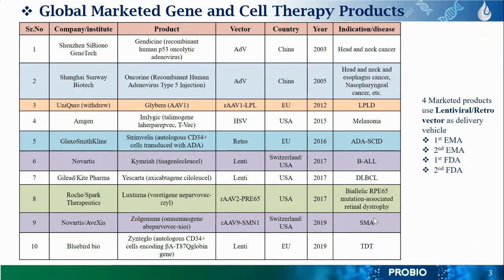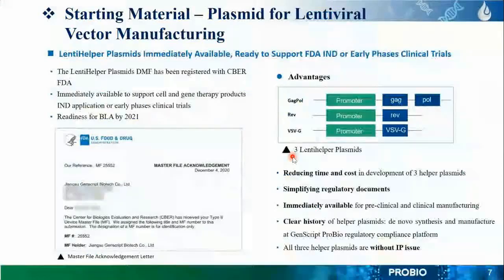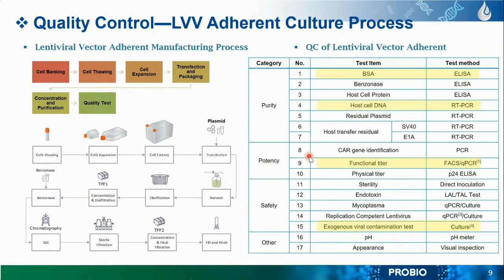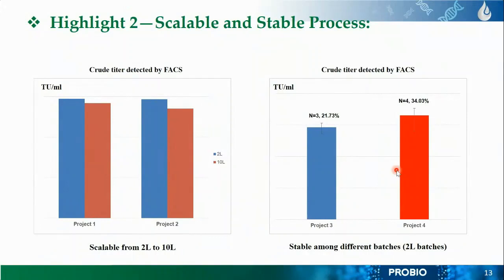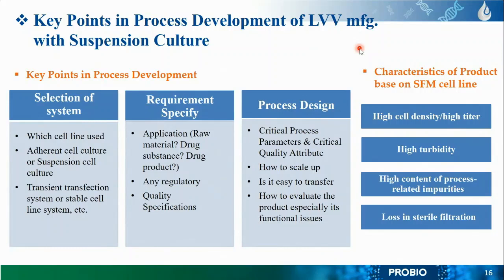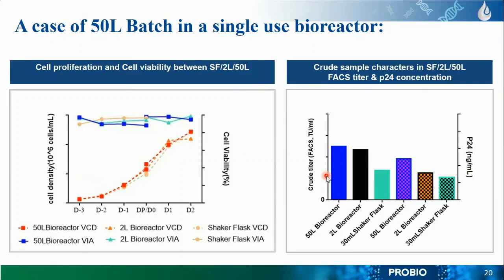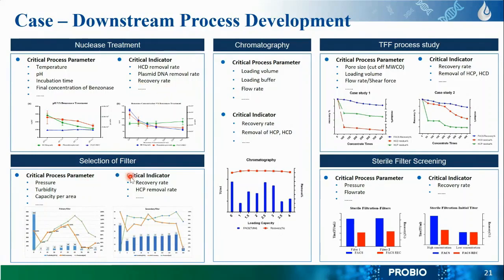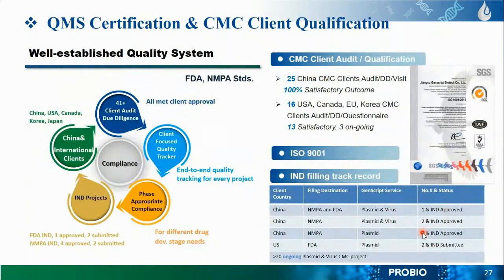Lentivirus vector manufacturing using suspension cell line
Gene and cell therapy has made a great breakthrough in the recent years, however the industry is facing challenges in developing stable and scalable manufacturing process for viral vectors. GenScript ProBio is dedicated in developing platforms to produce viral vectors, and currently it has robust viral vector manufacturing processes using both adherent culture and suspension culture. GenScript ProBio has vast experience in assisting several customers to submit IND to FDA and NMPA, and supporting manufacturing for clinical phase use.

In this webinar, you will learn:
1. Challenges in process development of viral vector
2. Viral vector manufacturing using adherent and suspension platforms
3. GenScript ProBio track record